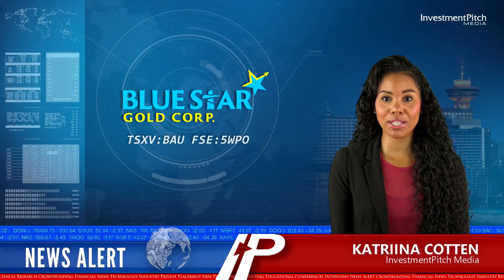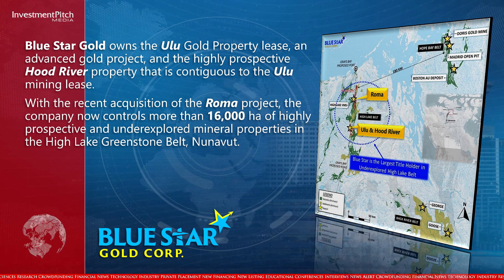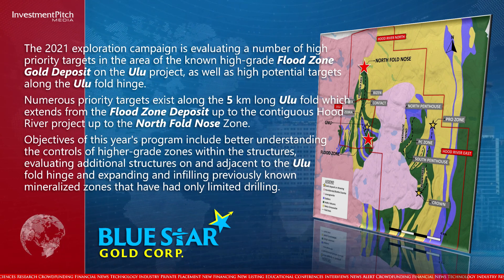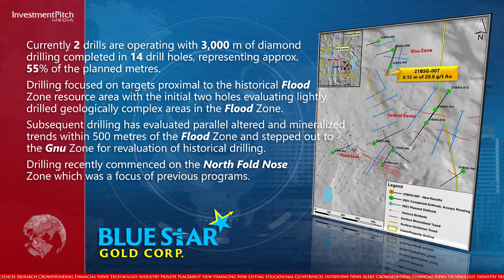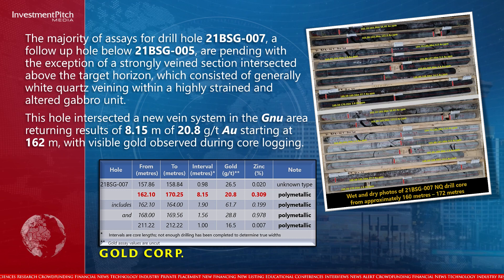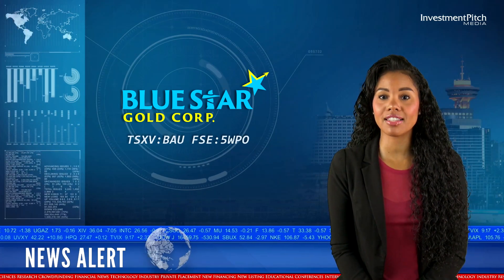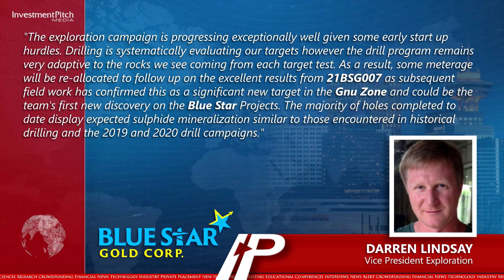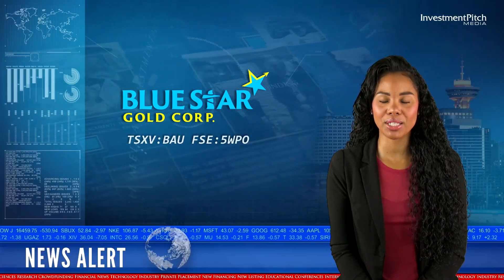Blue Star reports 8.15 m of 20.8 g/t gold in a new vein system at Ulu, High Lake Greenstone Belt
Blue Star Gold owns the Ulu Gold Property lease, an advanced gold project, and the highly prospective Hood River Property that is contiguous to the Ulu mining lease.